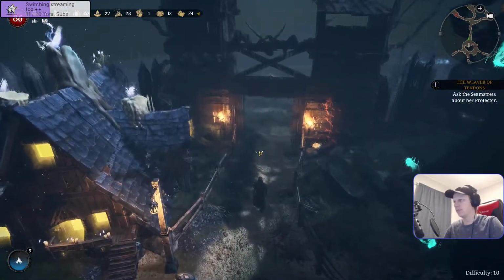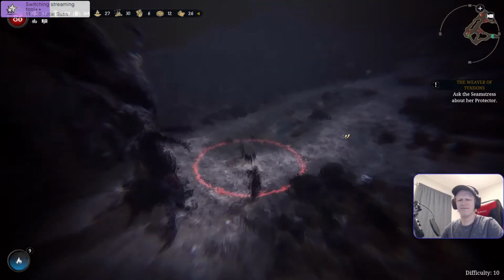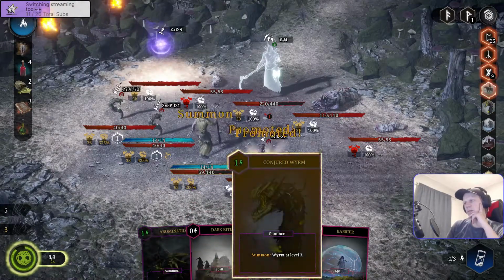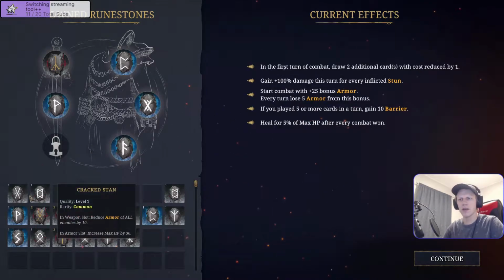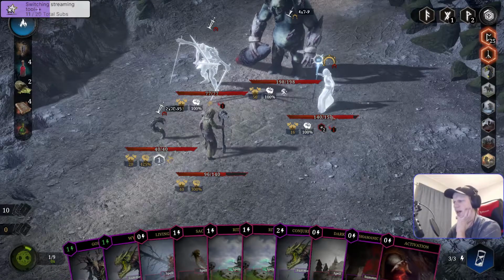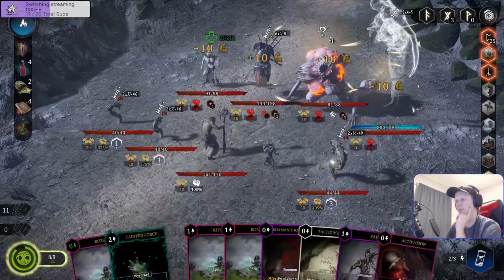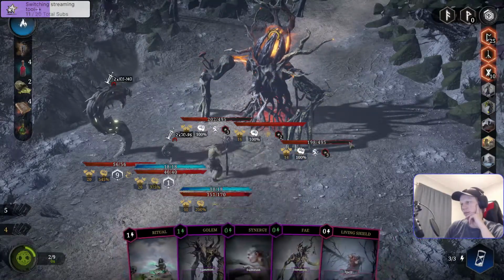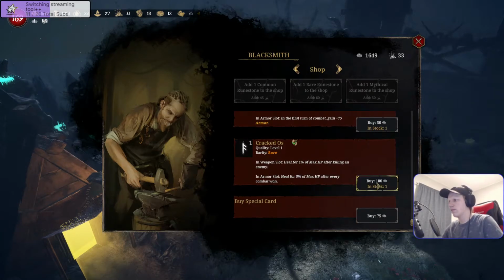Lets play Tainted Grail: Conquest Part 68, Summoner [Run 27] Difficulty 10!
So this is the pc version of Tainted Grail (which is a board game I love), it is honestly one of the best "small" games ive ever played! This game I highly recommend if your into progressive card games!

If you enjoyed it and want to see more like it, leave a comment, ask a question, suggest a game for my next playlist or even subscribe if you want to make my day ;) Also if you have any advice on the game or on the quality of what I deliver, do not hesitate to suggest something!

or join me on discord if you want to influence what I play or ask about anything :)